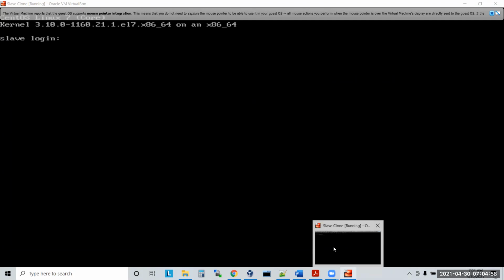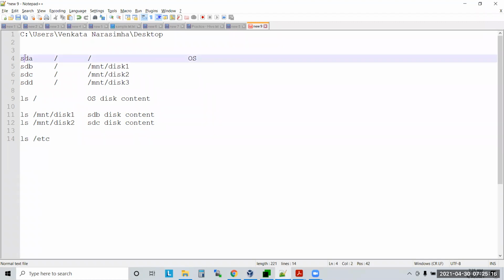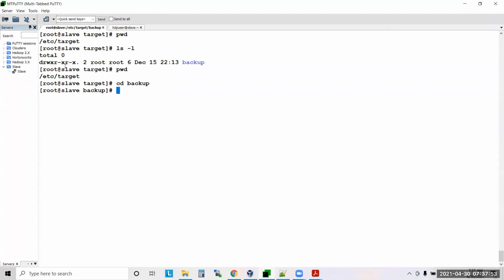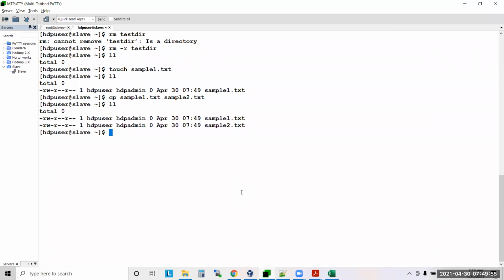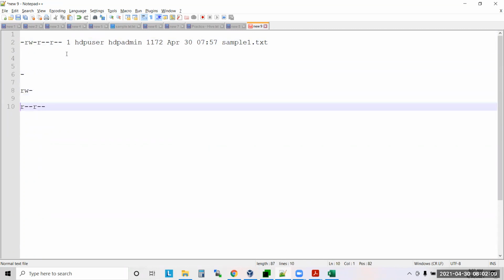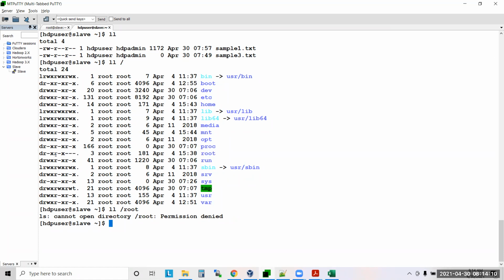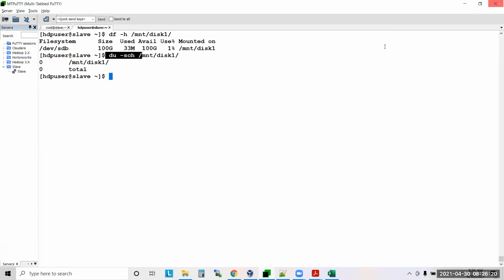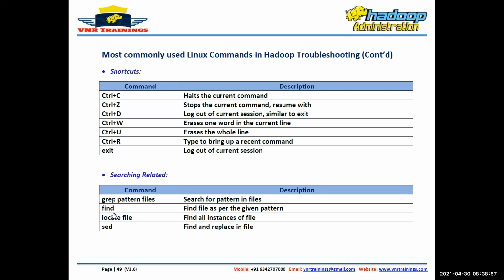Hadoop_10 Linux commands